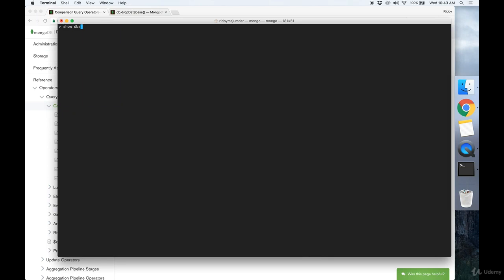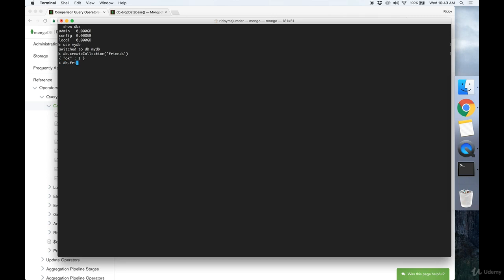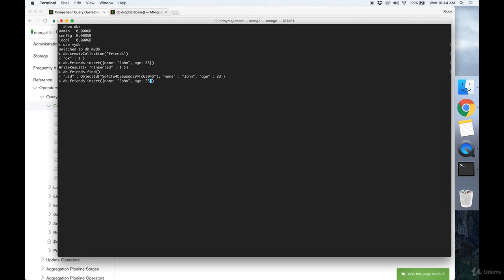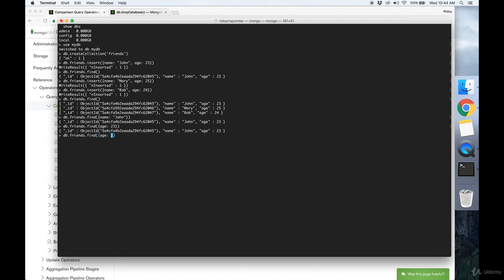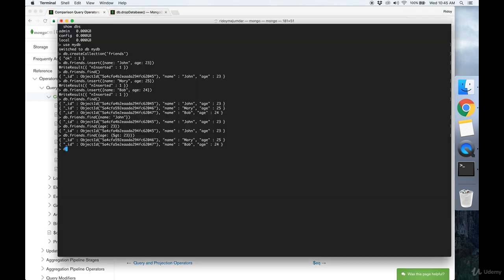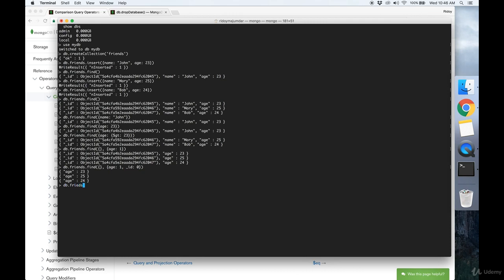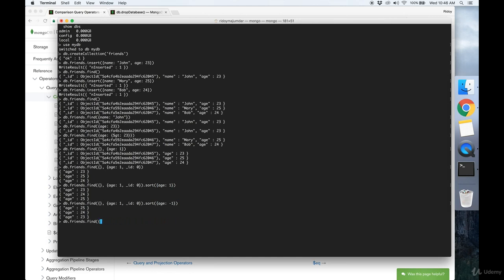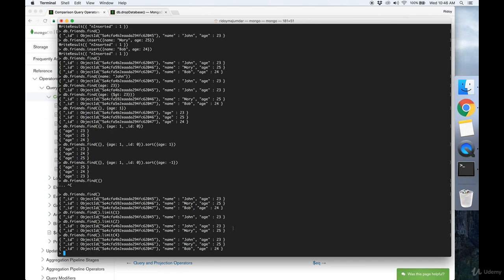Mastering NoSQL Database: MongoDB with PHP : Basic Queries: Part 1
Mastering NoSQL Database: MongoDB with PHP
Master yourself in MongoDB with Hands-on Practical Examples